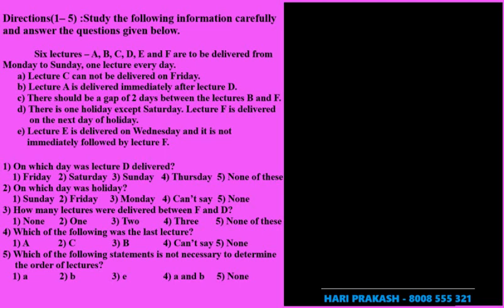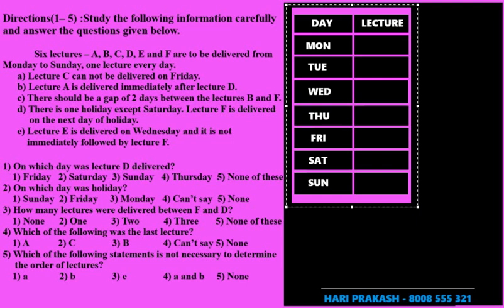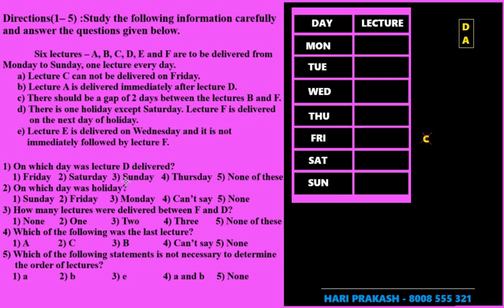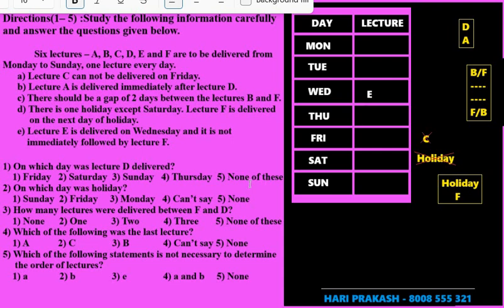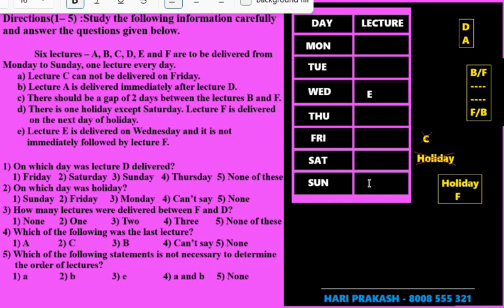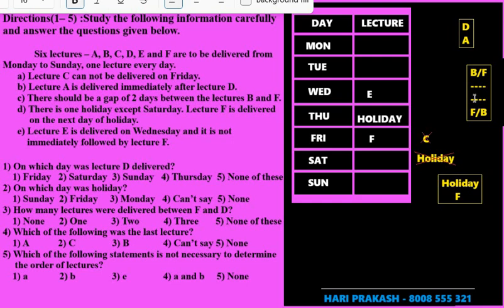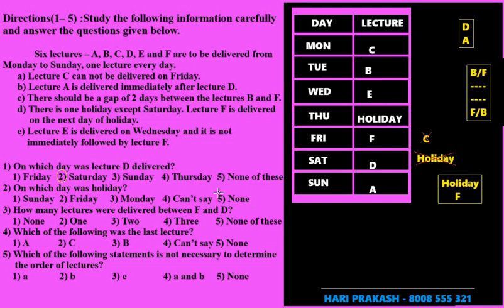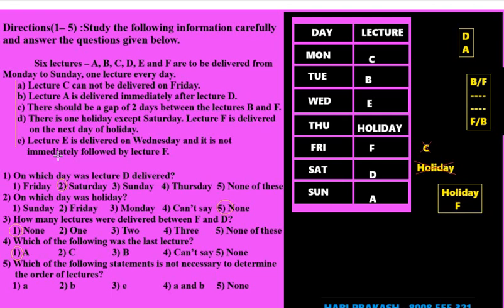PUZZLE TEST QUESTION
I have explained one of the previous PO questions from Puzzle Test topic...